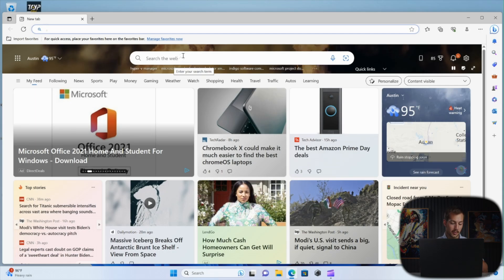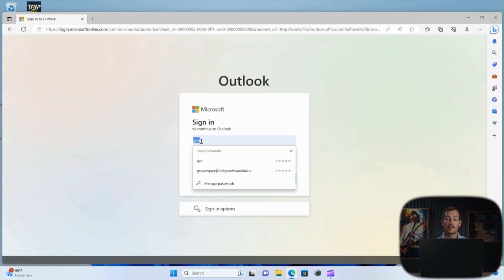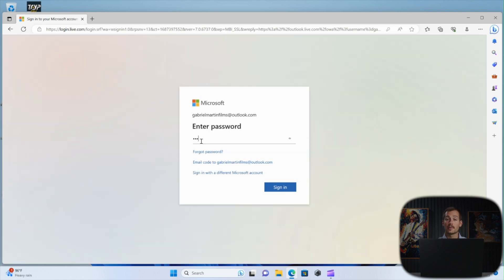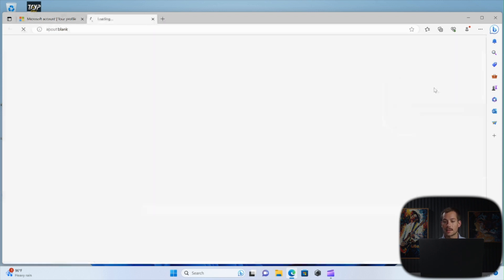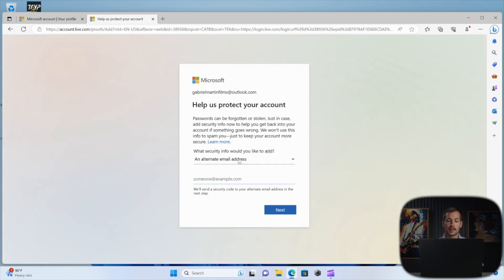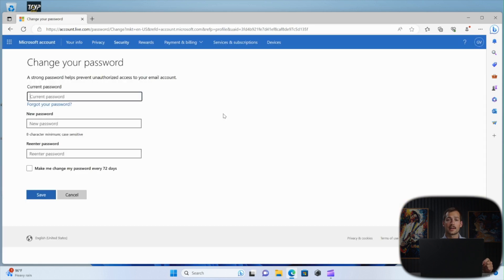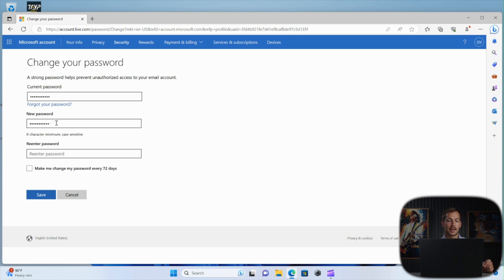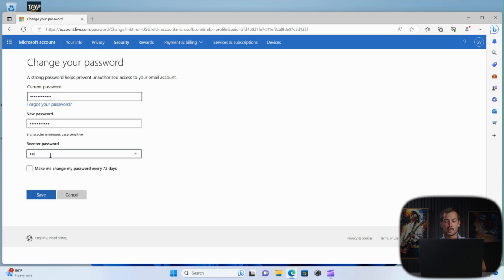How to Change Microsoft Outlook Password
Welcome to the Indigo Software YouTube Channel! In this step-by-step tutorial, we will guide you on how to change your Outlook password, ensuring the security and privacy of your email account.

Changing your Outlook password regularly is a crucial practice to safeguard your sensitive information from unauthorized access. Whether you're a professional, student, or personal user, this tutorial will help you navigate the process effortlessly.

Join us as we walk you through the necessary steps to update your Outlook password. We'll cover accessing the account settings and locating the password change option.